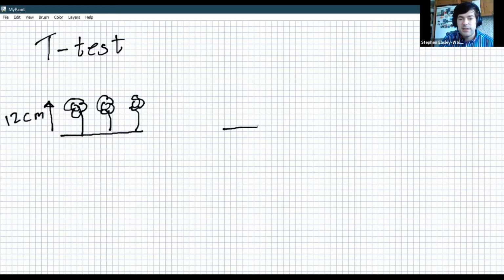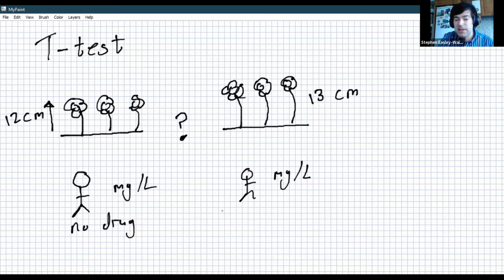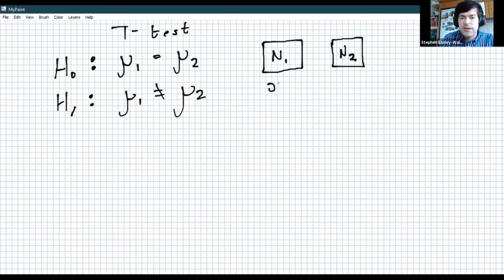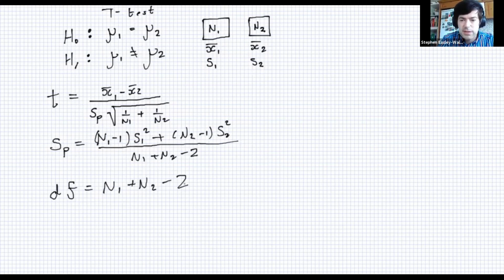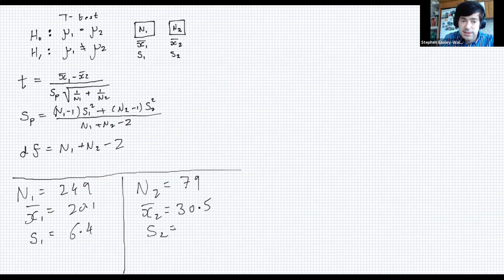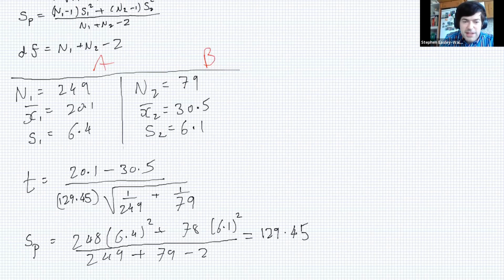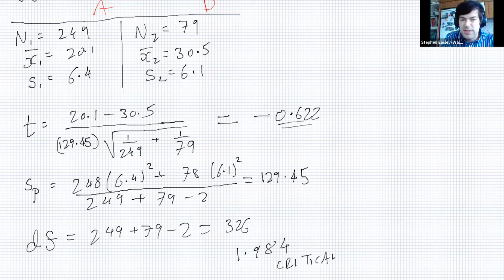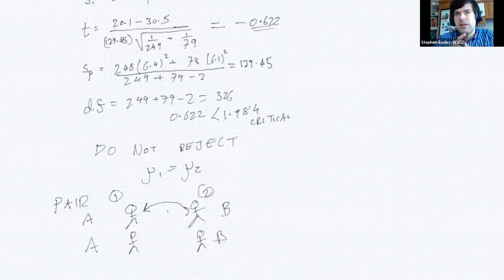DIFC Virtual Open Day | Sample Class | Mathematics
Recording from the DIFC Virtual Open Day held on 20th June 2020. This session is a sample live class in Mathematics to give some insight in to the style of teaching online and how students and teachers engage during live online classes at DIFC Ireland.